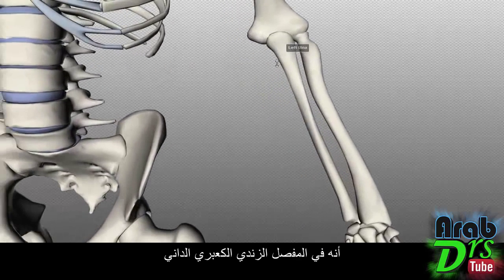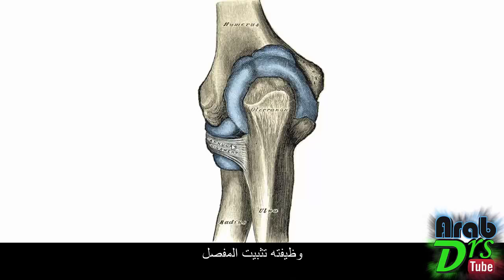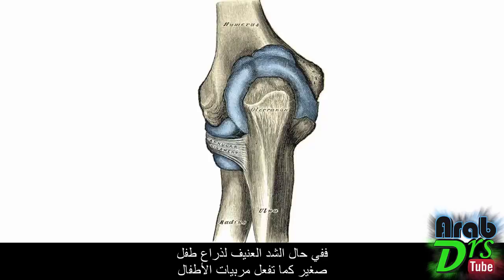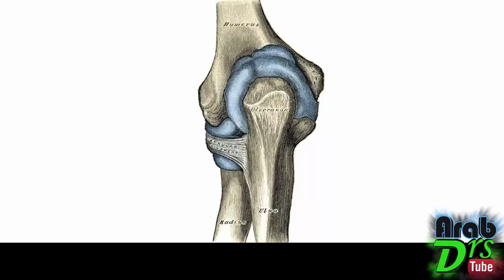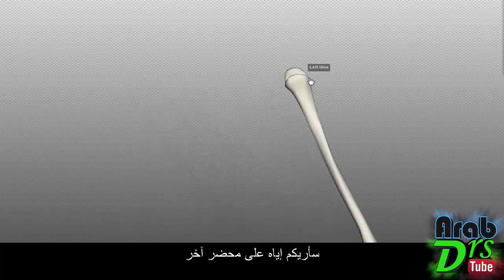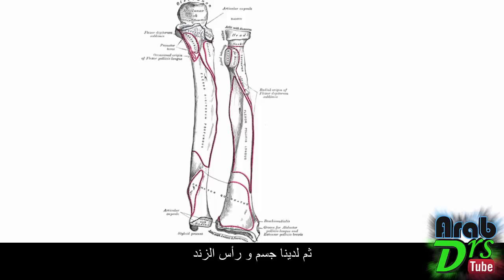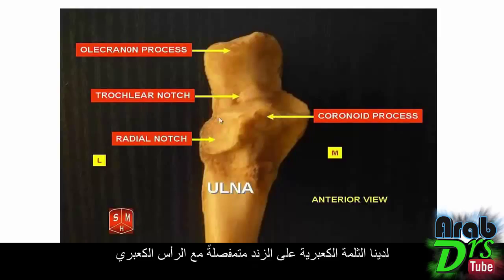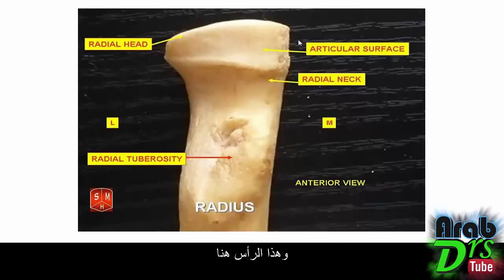الزند و الكعبرة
الدرس الثالث من سلسلة تشريح الطرف العلوي
الدرس يشرح السمات المختلفة لعظمي الزند و الكعبرة و مفاصلها التي تشكلها فيما بينها و التي تسمى المفاصل الزندية الكعبرية و تجري عندها حركتا الكب و الاستلقاء أو مع العظام المجاورة و تجري عندها حركتا البسط و العطف
كما يلقي الضوء عن اهم المعالم التشريحية لهما :
الرؤوس و الأثلام و النواتئ و الأربطة
كما ينوه على العضلاتالمسؤولة عن حركتي الكب و الاستلقاء
إذا أعجبك الفيديو :
♤ لا تنسى ان تدعمنا بلايك و تعليق ^_^